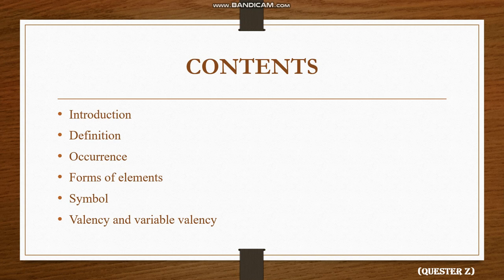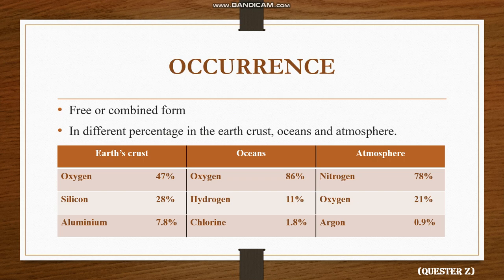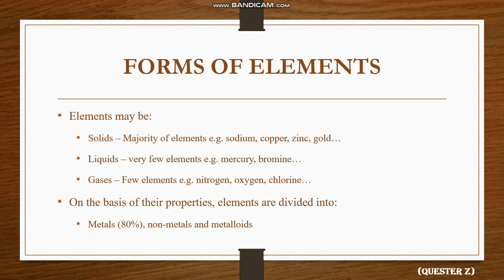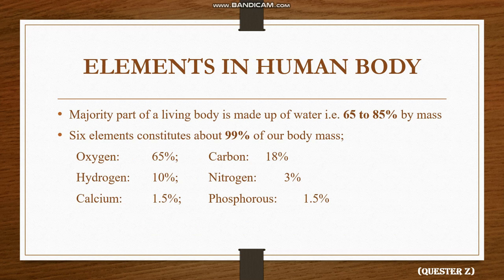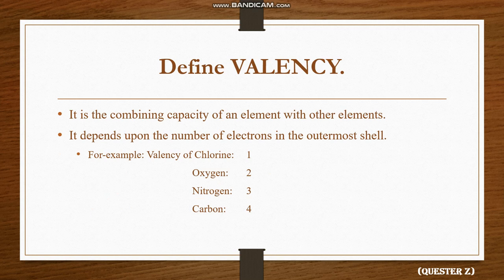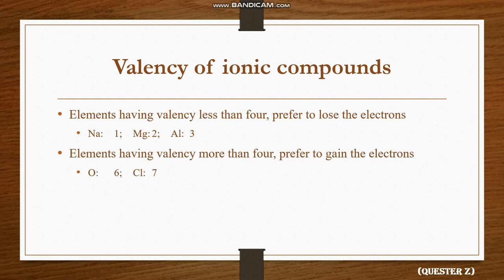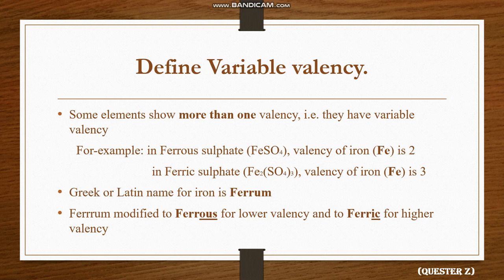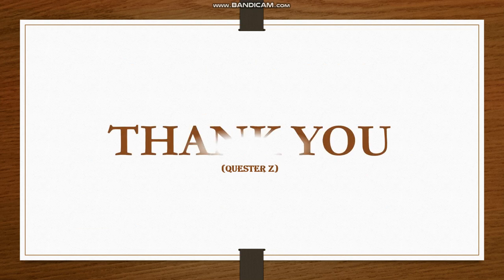Elements, Chemistry 9th, Chapter# 01